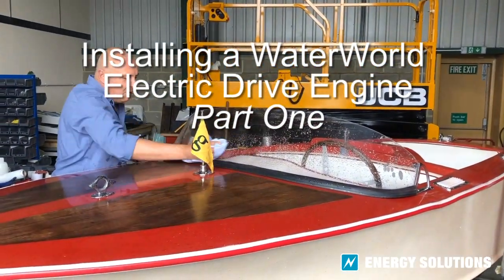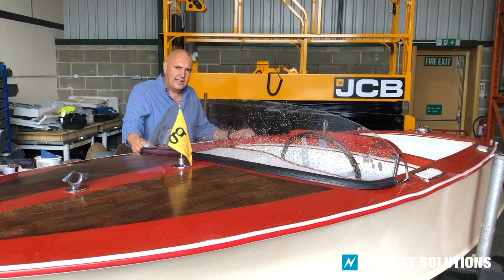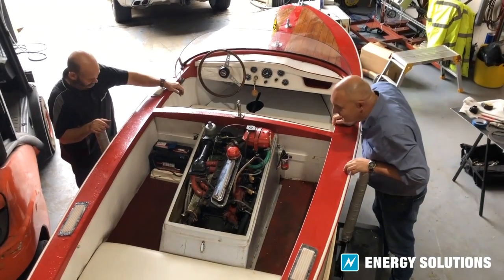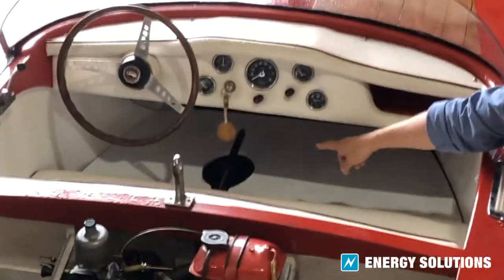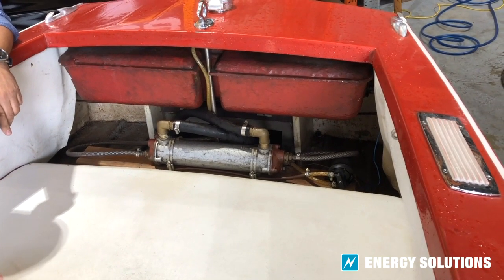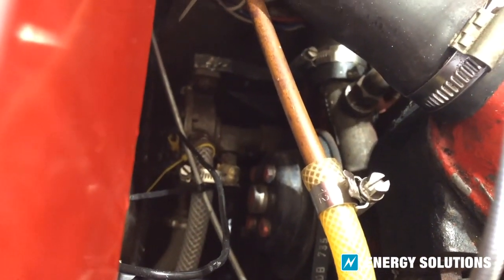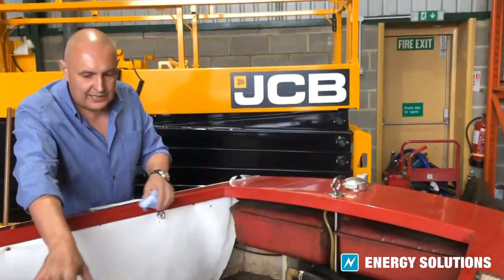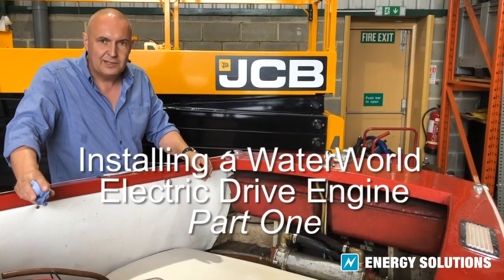Installing a WaterWorld Electric Drive Engine - Part One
We are installing a WaterWorld Electric Drive engine into our new company boat at our workshop facility in Rochester. This video series is designed to show how easy it is to replace a traditional diesel engine with an electric one, and the benefits of electric drive for inland waterway boats.

This first part gives an overview of the boat and where and who is going to do the work! Find out all about the WaterWorld range